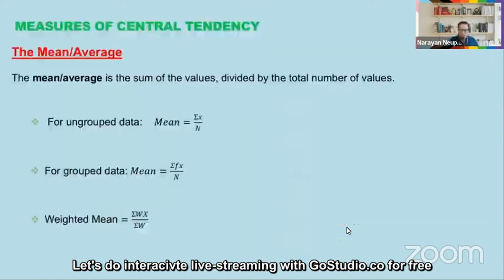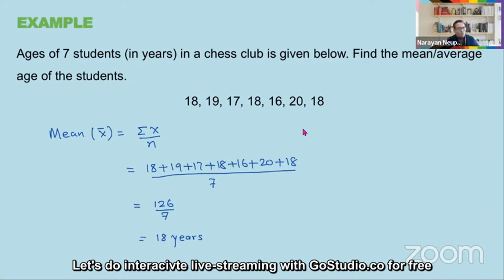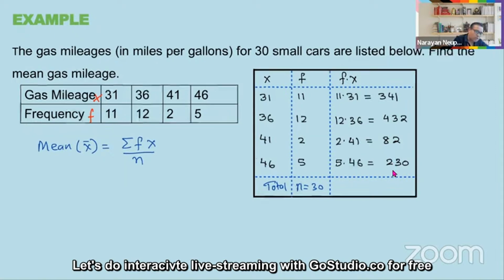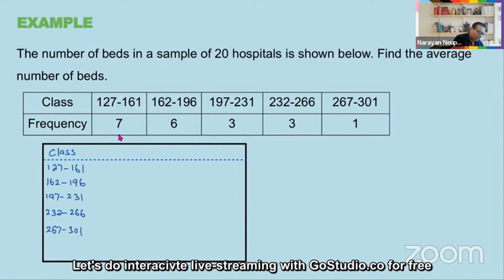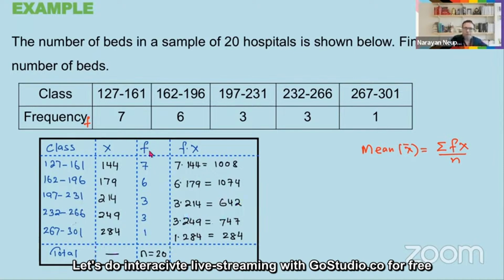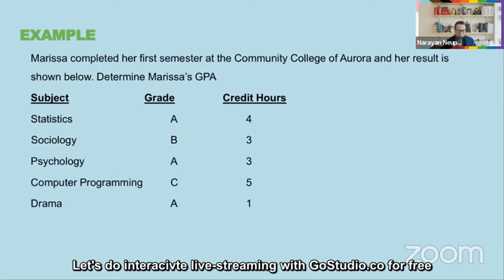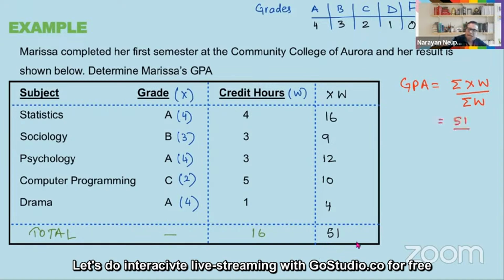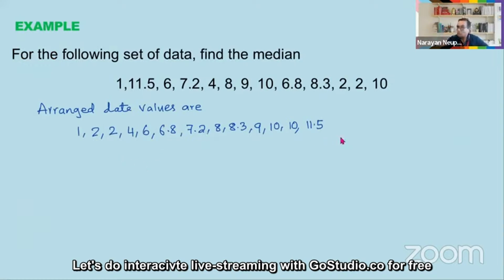Intro to Statistics Module 3 Lecture I